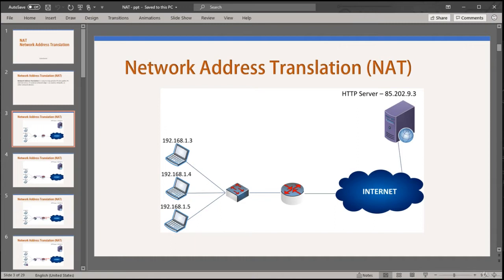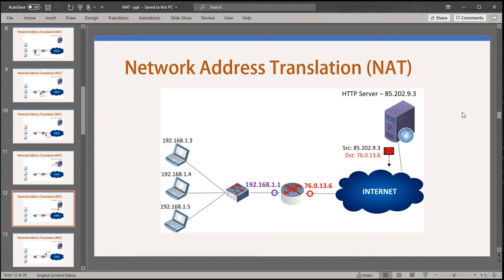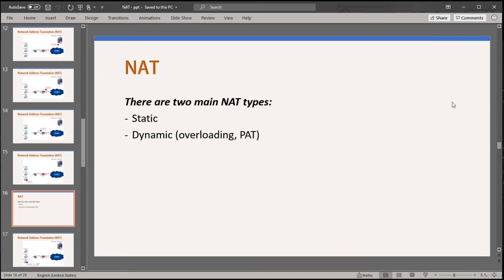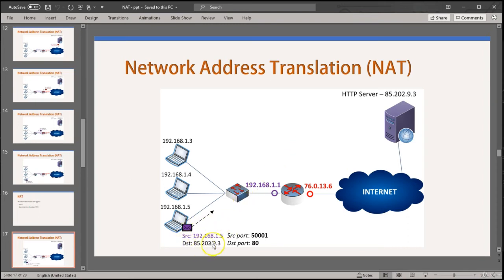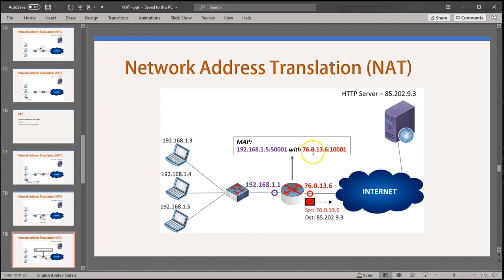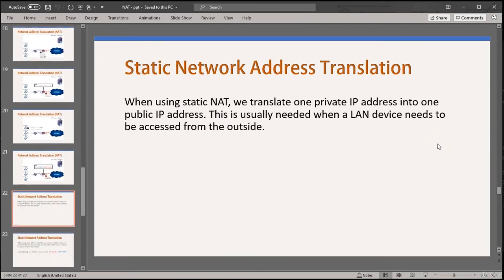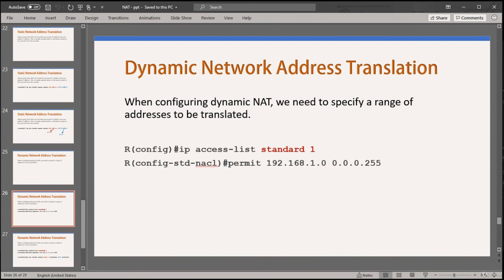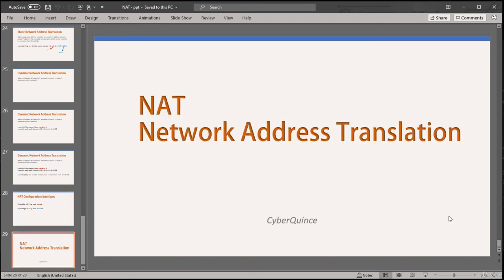1. NAT and PAT [explanation]